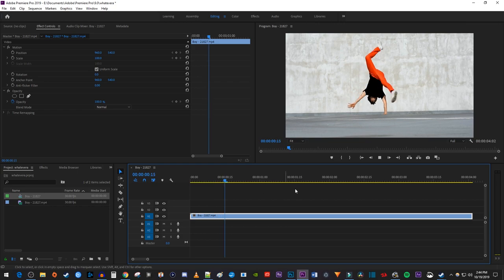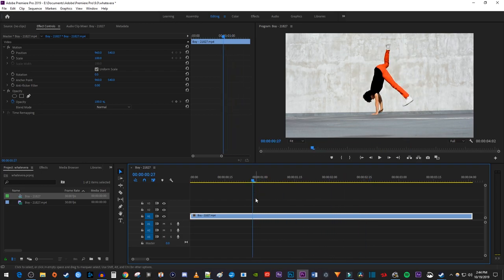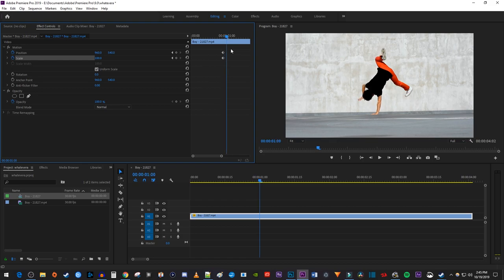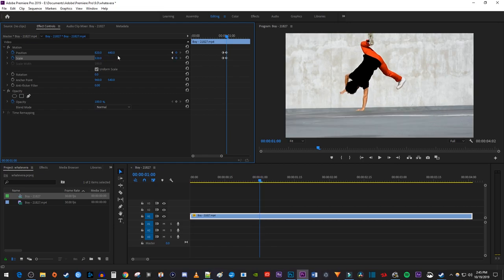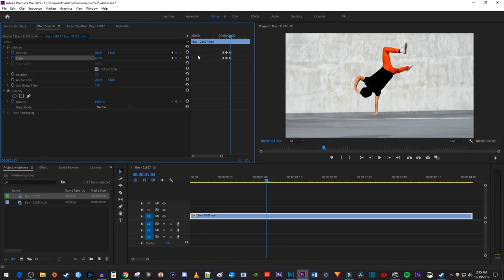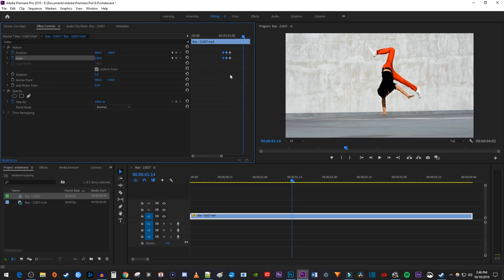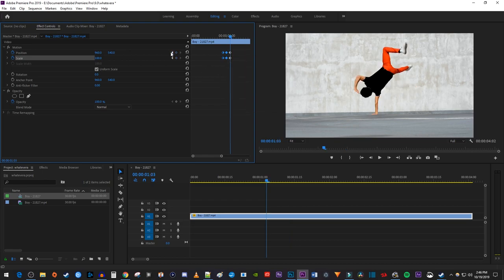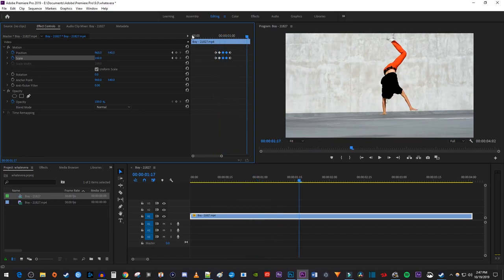How to Make Screen Pump Bass Effect | Premiere Pro Tutorial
A tutorial on how to make the screen pump bass effect in Premiere Pro.